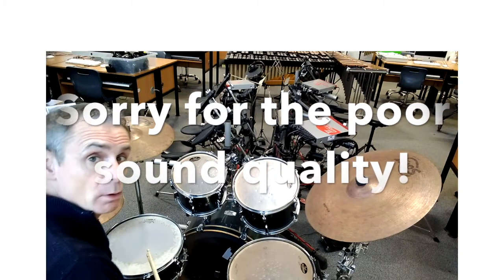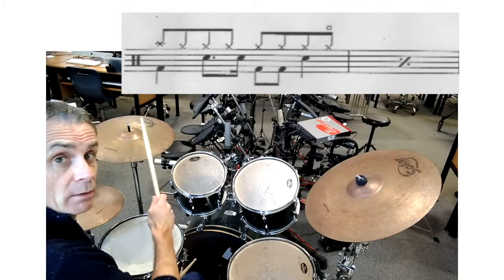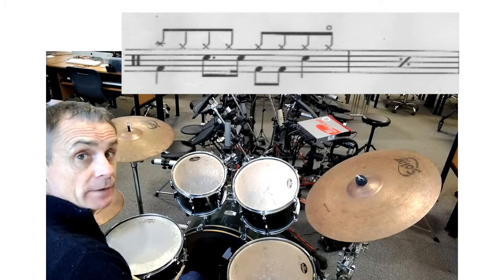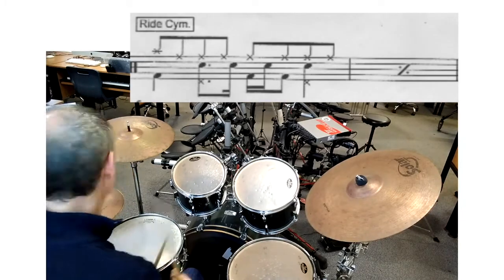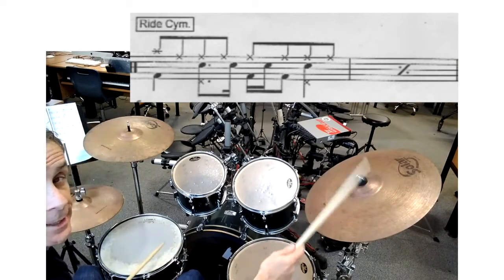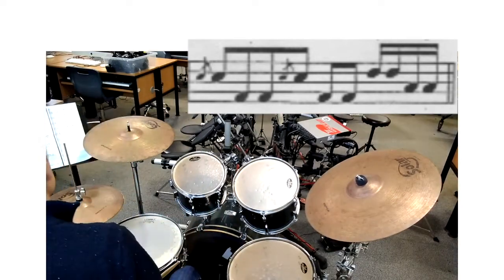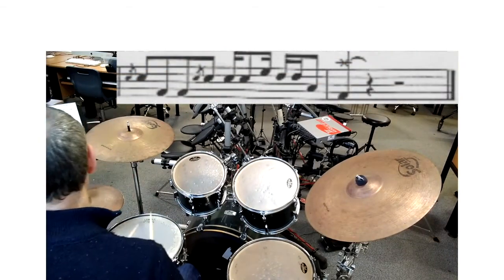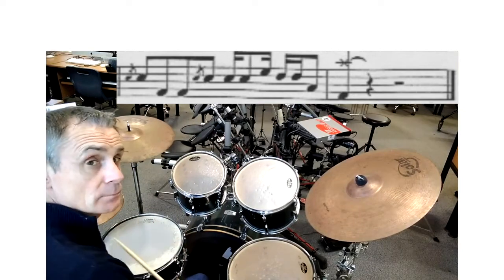Nat 5 Drums Boulevard Instructional Video